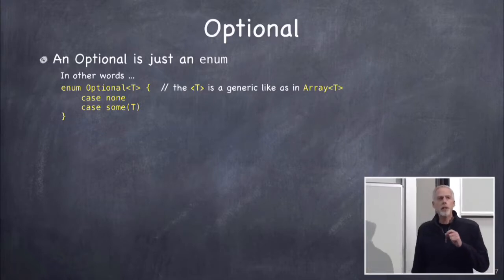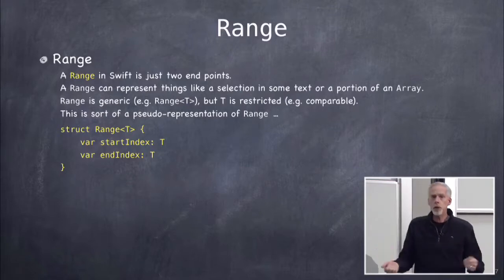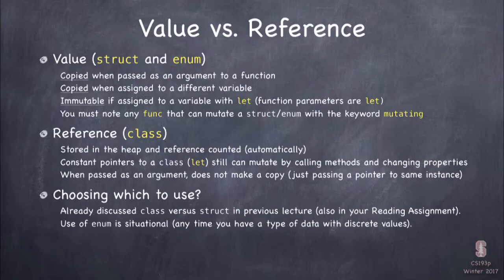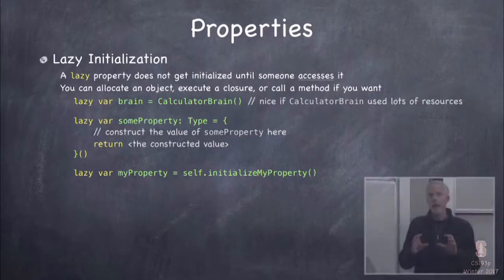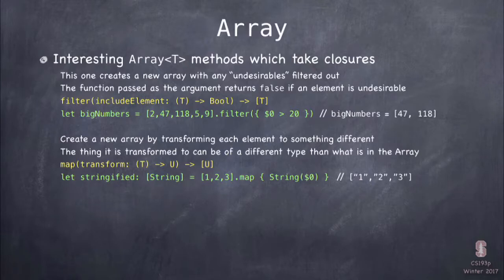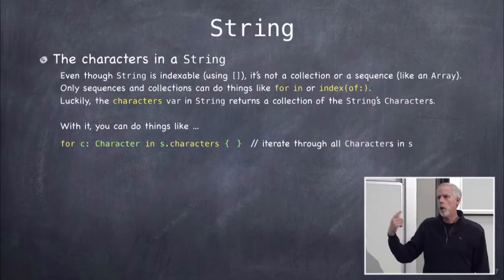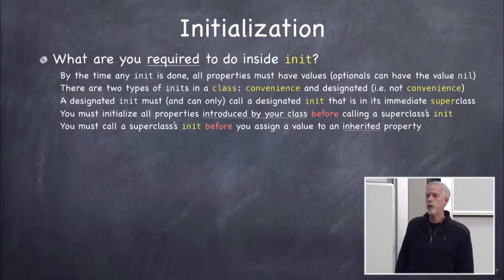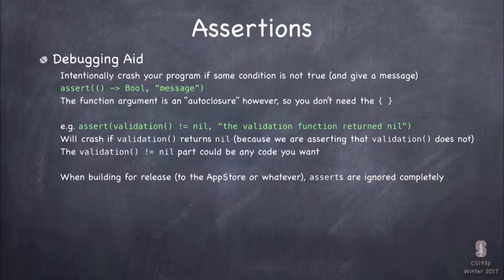Learn lecture 3 IOS Swift 3.0 - More swift and foundation framework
Its has a brilliant set of videos to teach iOS
More swift and foundation framework